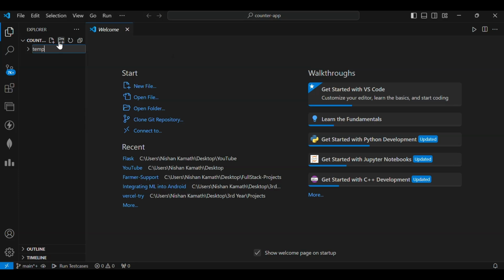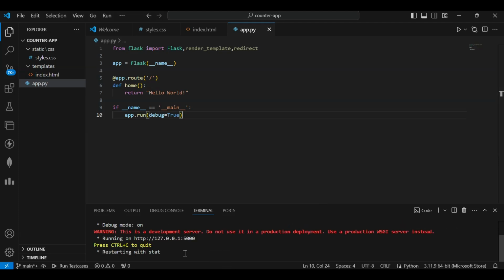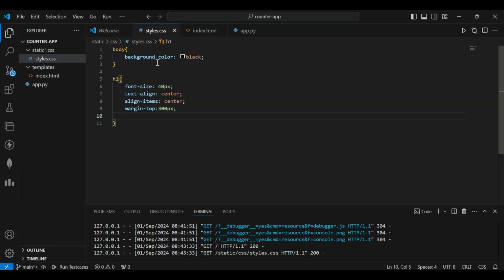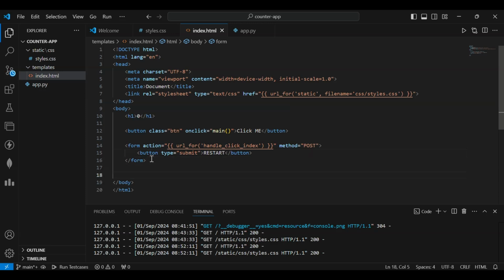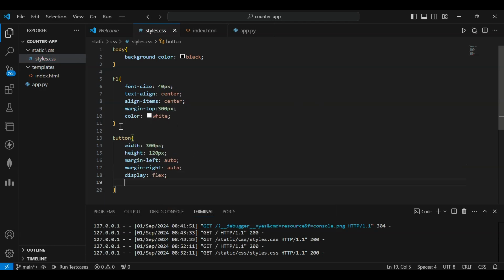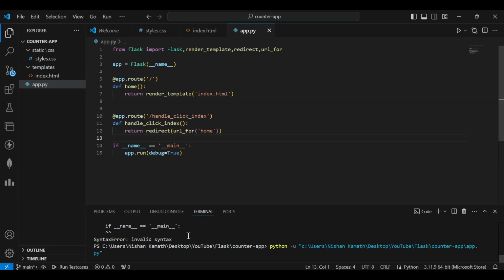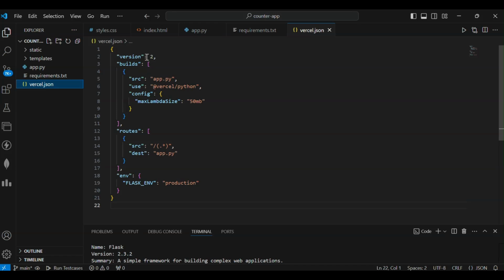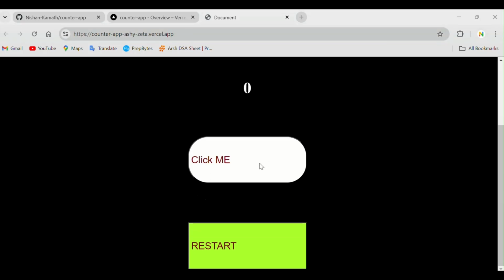How to build and deploy a simple counter flask application on vercel using our github repository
counter-app.git

Time Stamps:
00:00 - Intro
00:12 - Creating directories
01:13 - Coding
15:04 - Creating files for Vercel
16:23 - Operations on GitHub
17:13 - Deploying on Vercel
18:40 - Outro